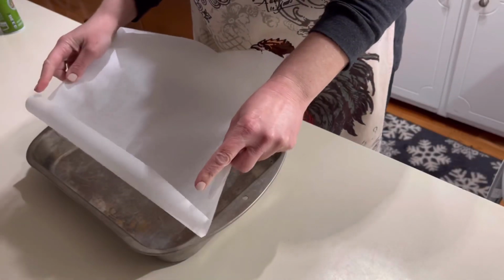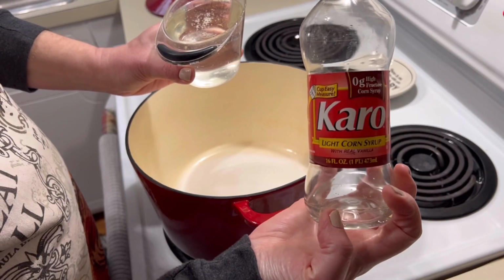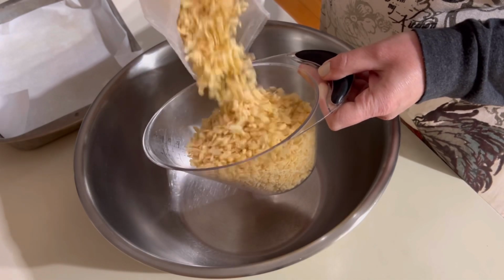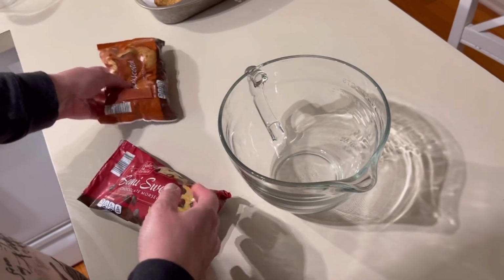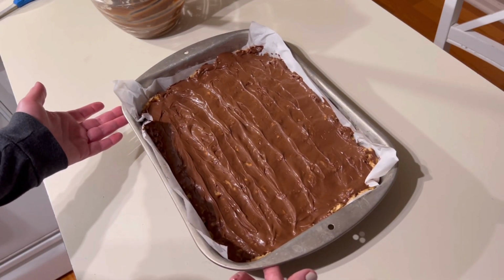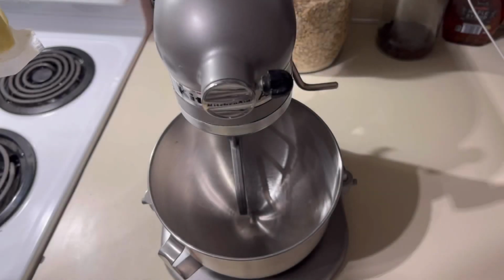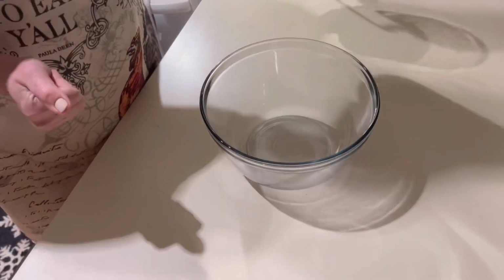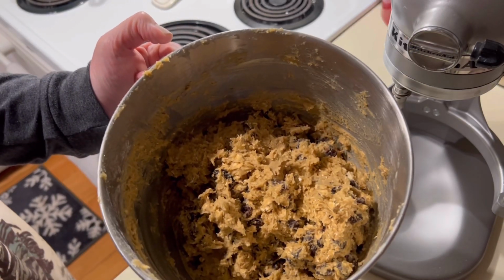Valentine’s Treats | Scotcheroos | Cherry Chocolate Oatmeal Cookies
Welcome to Simply Home and Harvest!
Today we are on the road and in the kitchen. We’ll be making some sweet treats that are good for Valentines Day or really…any day.
I’m making Scotcheroos and Cherry Chocolate Oatmeal Cookies. The recipes are linked down below for you to enjoy!
Hope you are having a great February!!
Welcome to all my new friends!! I’m so honored that you have taken the time to join me.

~Jen

Follow along on Instagram, Facebook and TikTok @simplyhomeandharvest

Cherry Chocolate Oatmeal Cookies:
**This is similar to my recipe but omit the coconut and walnuts to get what I made.**

939